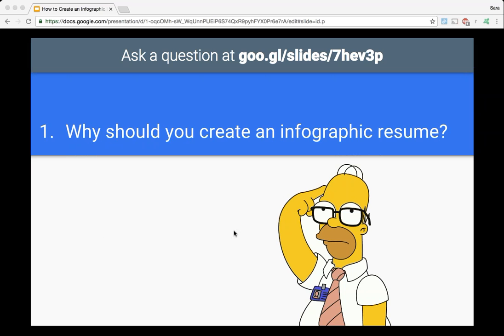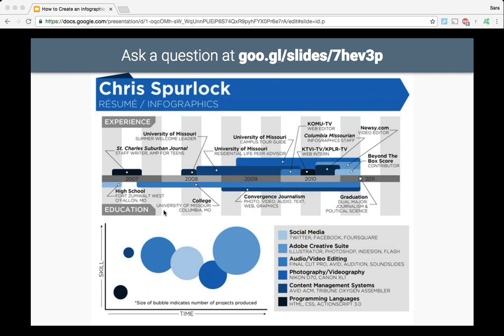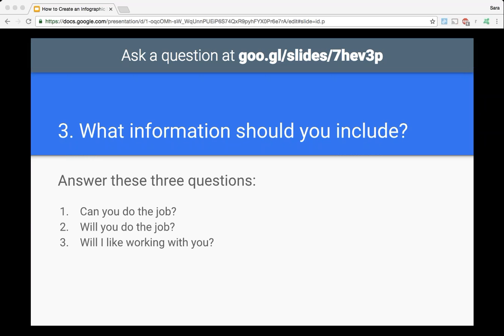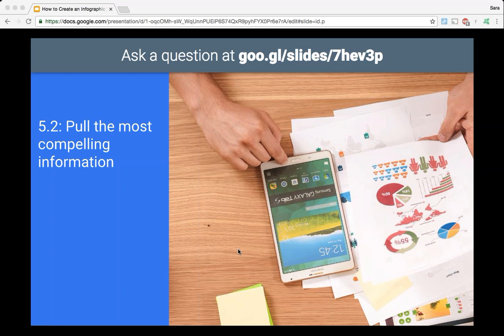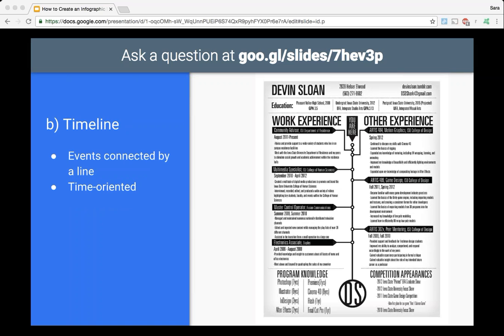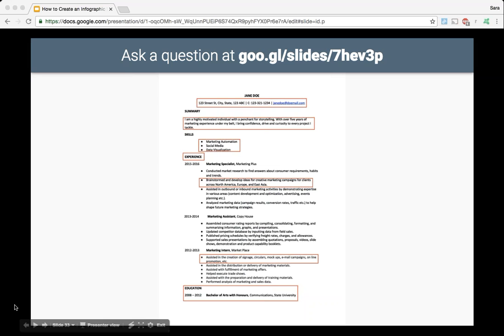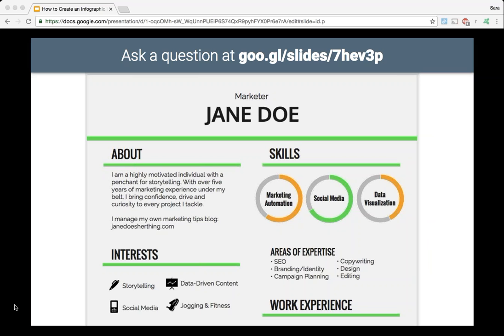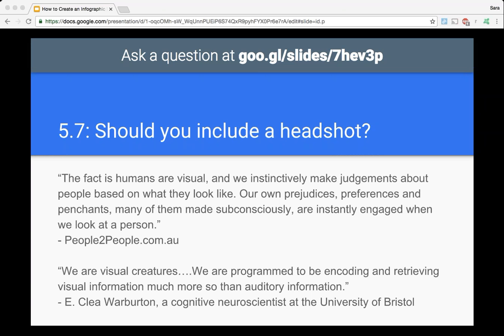How to Create an Attention Grabbing Infographic Resume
Sara McGuire of Venngage, and Elaina Ransford of Good&Co outline how to create an awesome infographic resume.